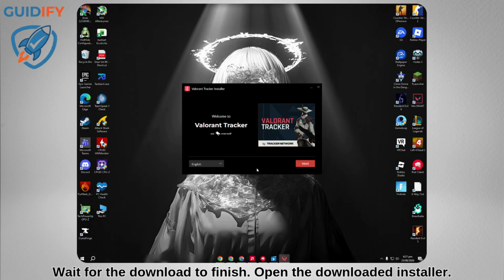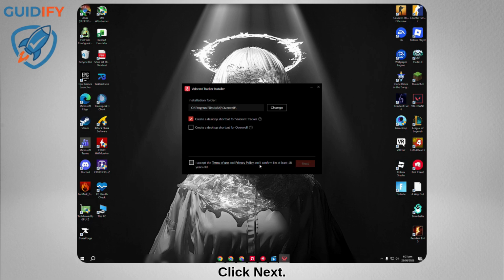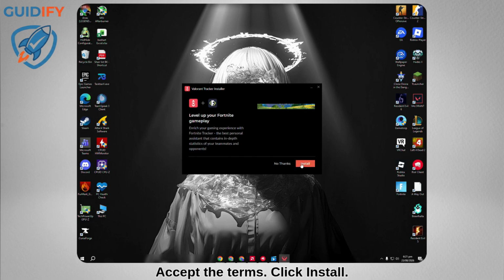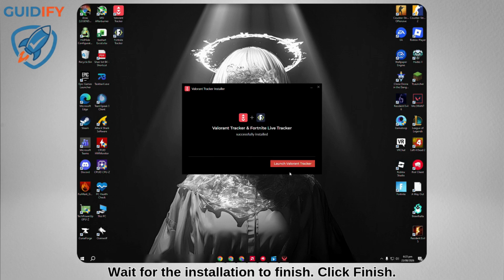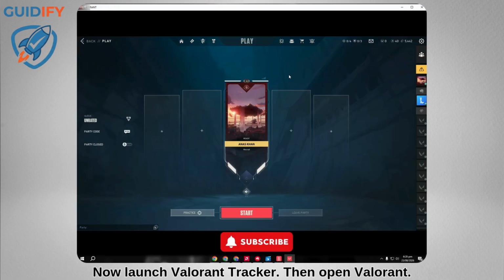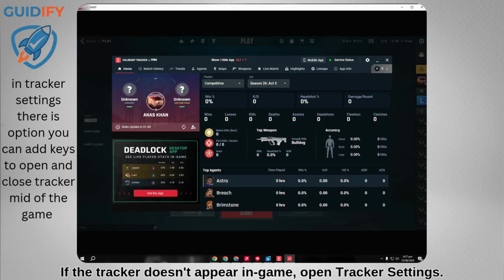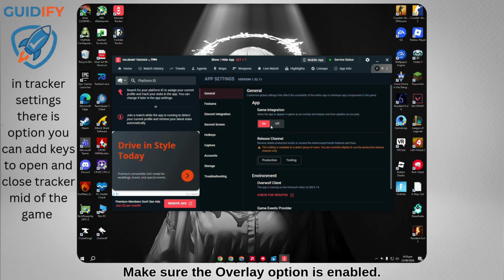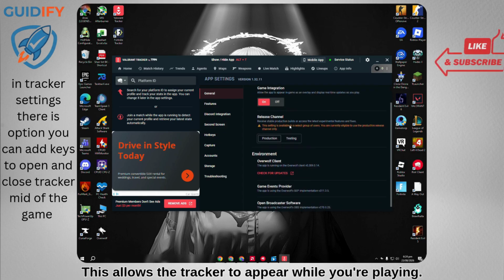How To Get Valorant Tracker in 2026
In this video, you'll learn how to get Valorant Tracker on your PC in 2026. Follow these simple steps to download and install the official Tracker.gg Valorant Tracker app and use its in-game overlay to view your stats while playing.